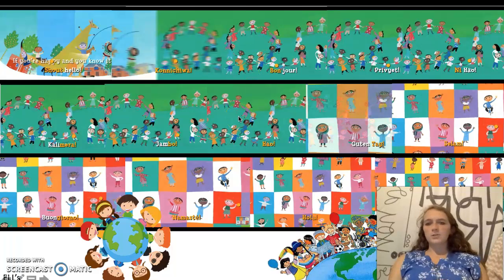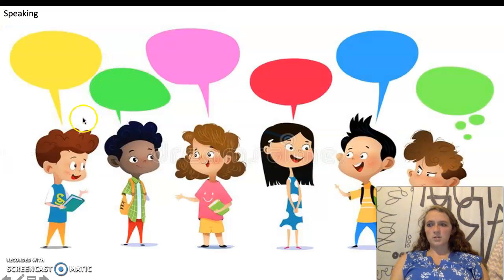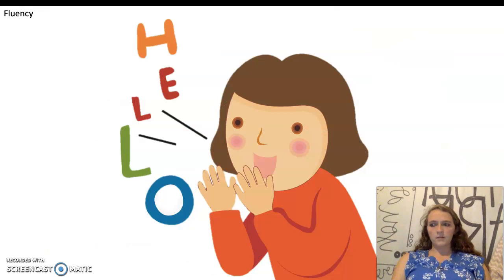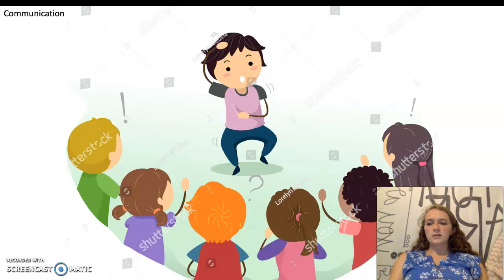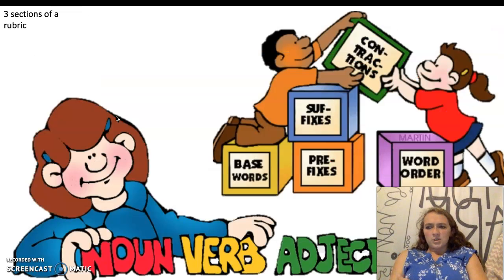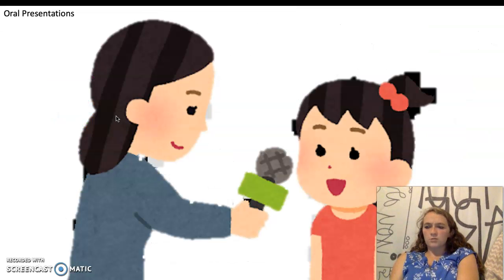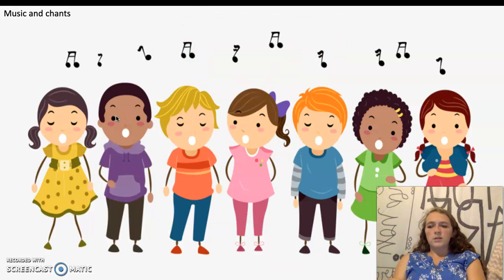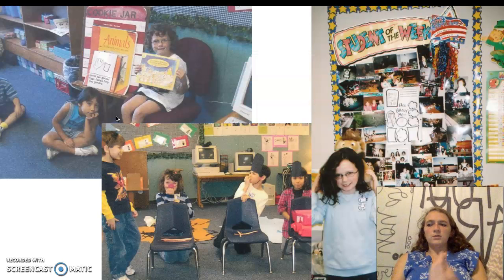Assessing ELLs in speaking